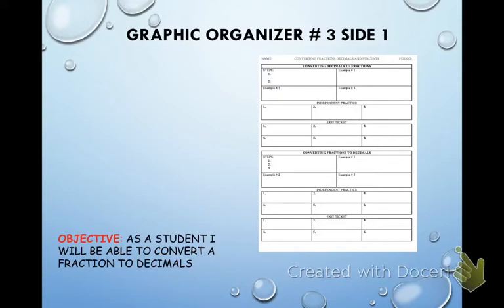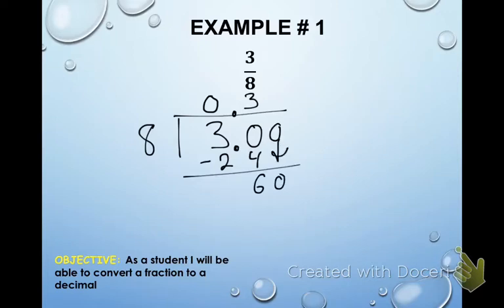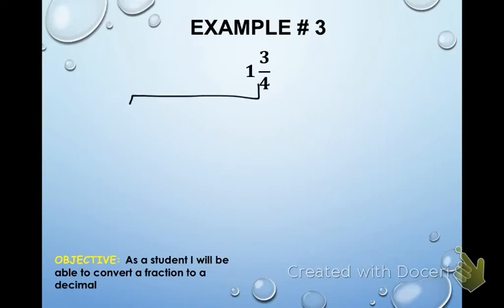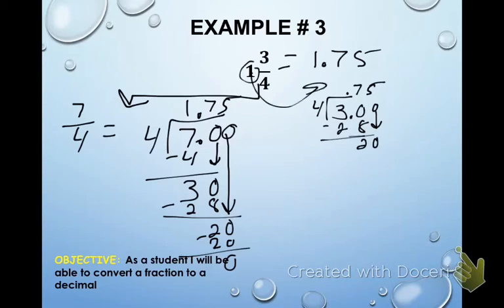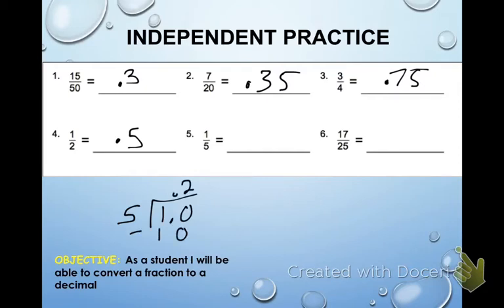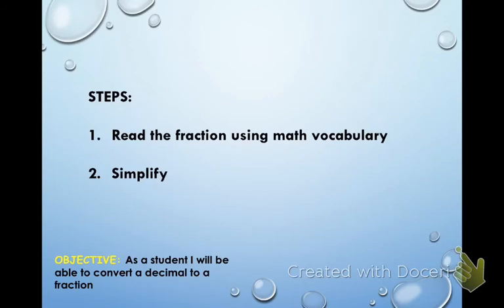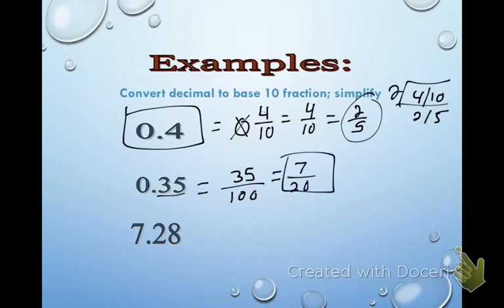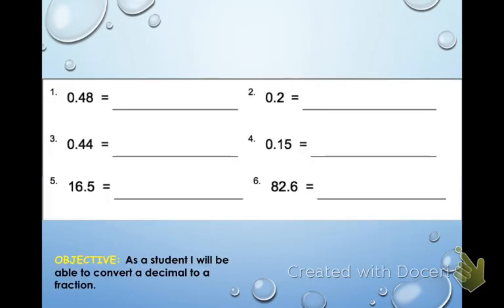Fraction and Decimal Conversions